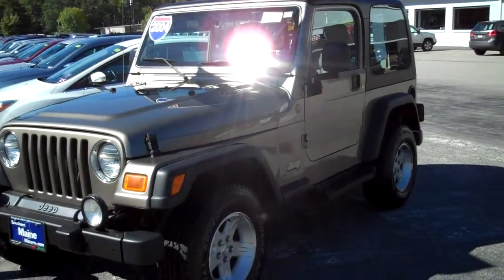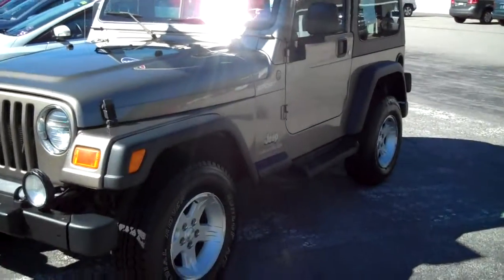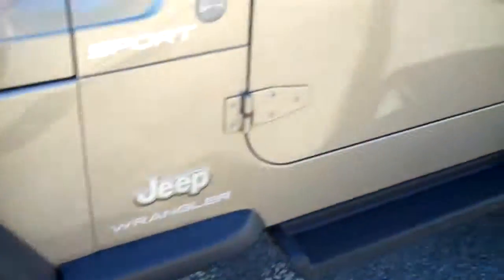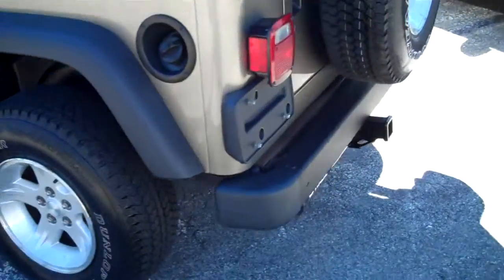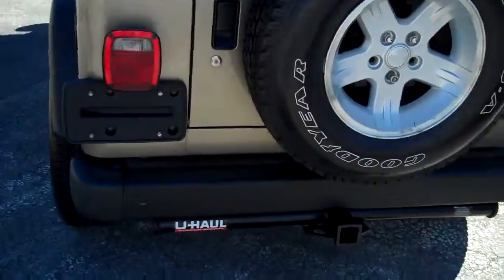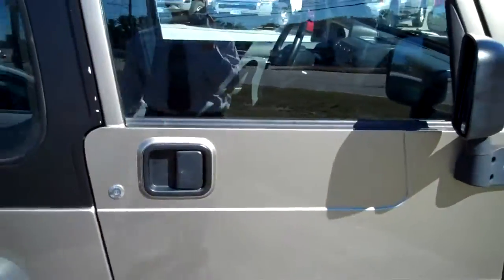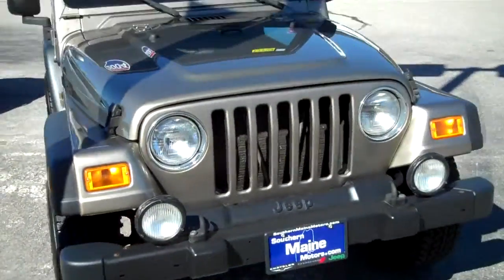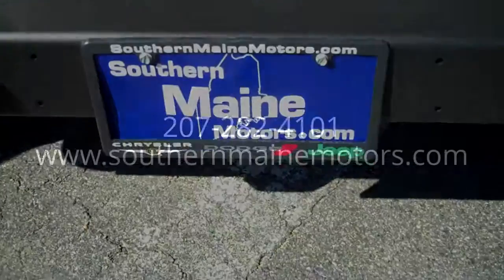Best Priced Used 2004 Jeep Wrangler T7246A Southern Maine Motors Saco Maine 04072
More info;
Super nice 2004 Wrangler Sahara 2dr, manual trans,. with hardtop. Well taken care of ,.if you are looking for the nicest and most affordable used Wrangler...this is the one.

 Category: